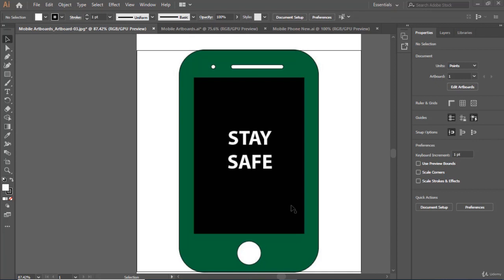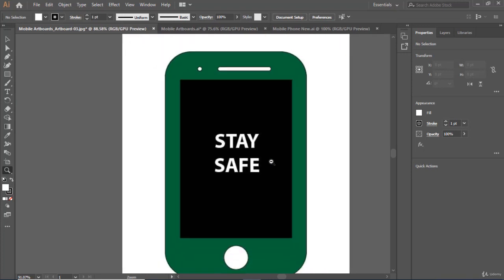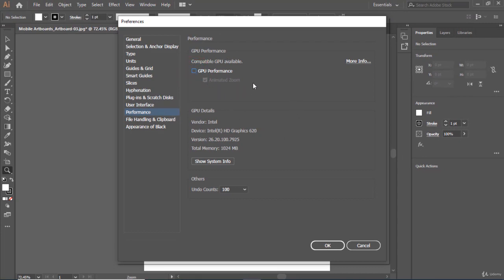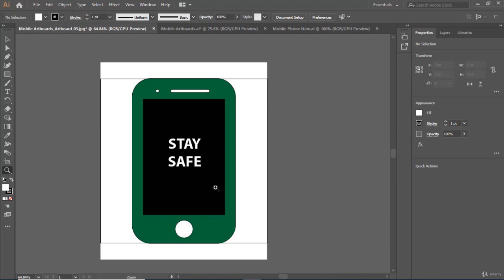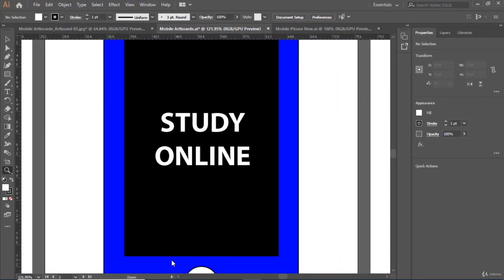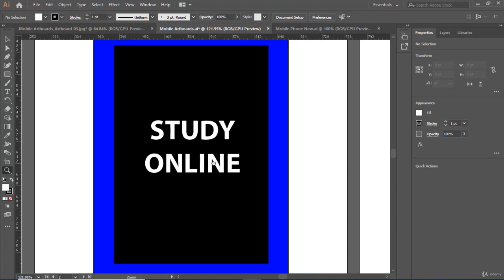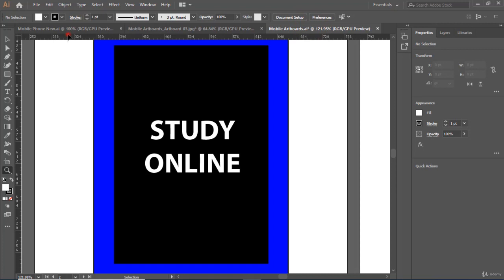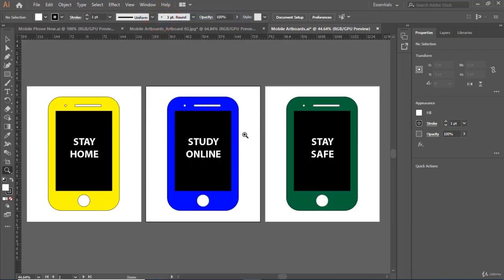005 Navigation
📓 Nội dung của khóa học này:
1️⃣ Bắt đầu bằng cách hiểu không gian làm việc và các công cụ Adobe Illustrator
2️⃣ Đi sâu vào các hình dạng và đường nét của bạn
3️⃣ Sử dụng bút và các công cụ tạo độ cong để cải thiện thiết kế của bạn
4️⃣ Nâng cao đồ họa của bạn với các nét vẽ, bút chì và cọ vẽ - Tăng tốc với các công cụ tạo hình
5️⃣ Sắp xếp và phân phối các đối tượng để tạo nền và kết cấu tuyệt vời
6️⃣ Gửi văn bản của bạn cho dự án Thêm của riêng bạn
7️⃣ Tạo đồ họa đẹp mắt với mặt nạ và hình dạng tổng hợp
8️⃣ Sáng tạo với các hiệu ứng và kỹ thuật tiên tiến
9️⃣ Hiểu màu sắc và cách sử dụng nó như một người chuyên nghiệp
📓 Contents of this course:
1️⃣ Start by understanding the workspace and Adobe Illustrator tools
2️⃣ Dive into your shapes and lines
3️⃣ Use the pen and curvature tools to improve your designs
4️⃣ Enhance your graphics with strokes, pencils and brushes - Speed ​​up with shaping tools
5️⃣ Arrange and distribute objects to create amazing backgrounds and textures
6️⃣ Submit your text to the project Add your own
7️⃣ Create beautiful graphics with masks and composite shapes
8️⃣ Get creative with advanced effects and techniques
9️⃣ Understand color and how to use it like a pro